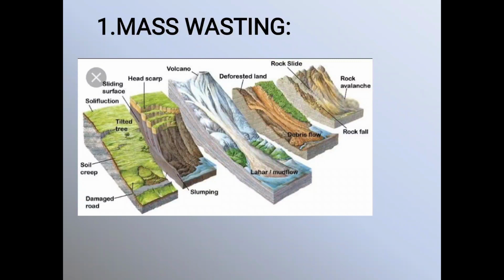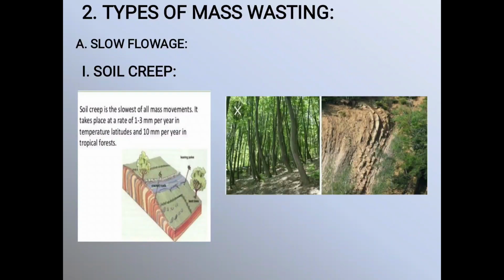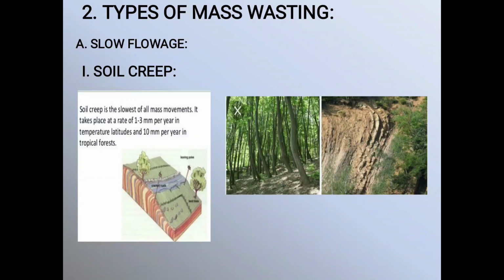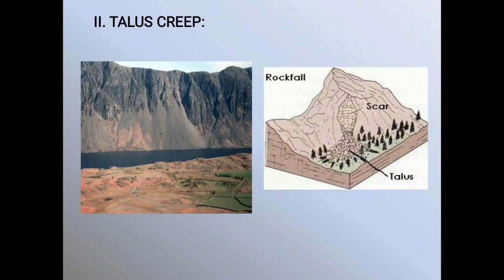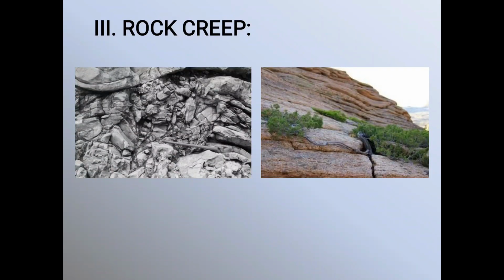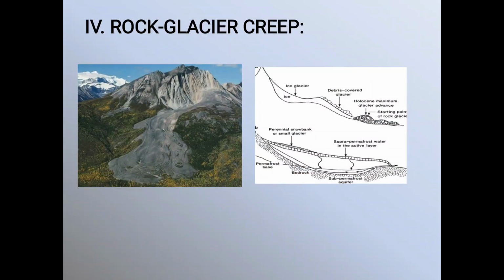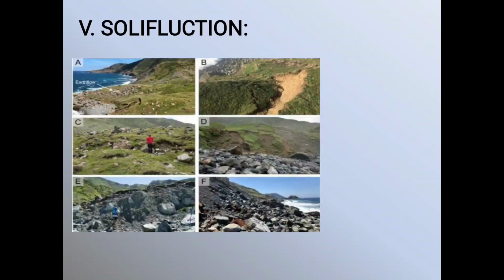Geography | Mass Wasting | Part 1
Subject: Geography
Class: BA | BSc
Topic:  Mass Wasting | Part 1

Malegaon Dist-Nashik